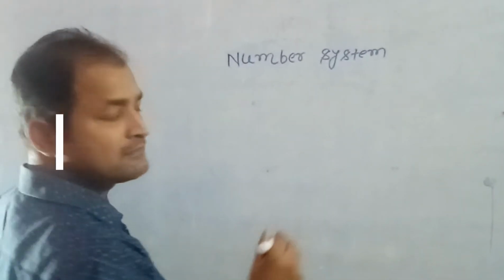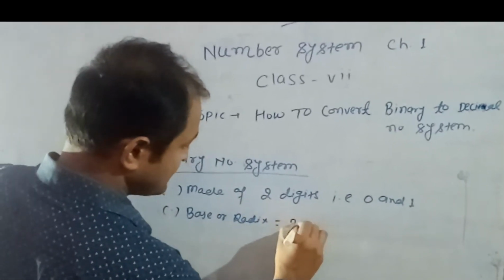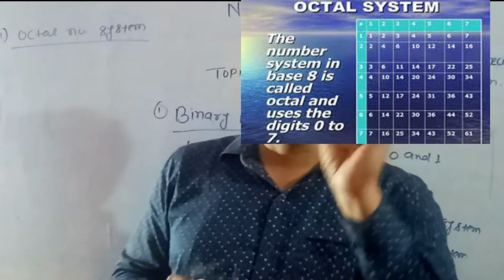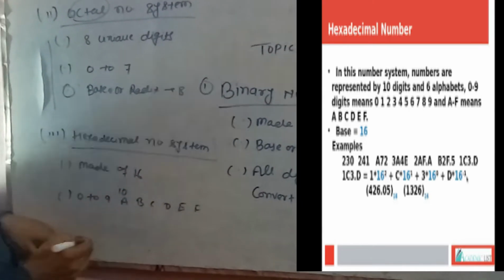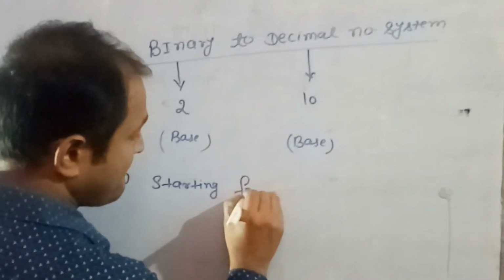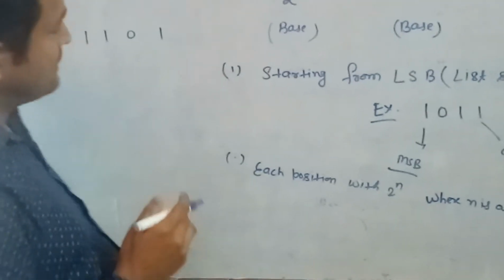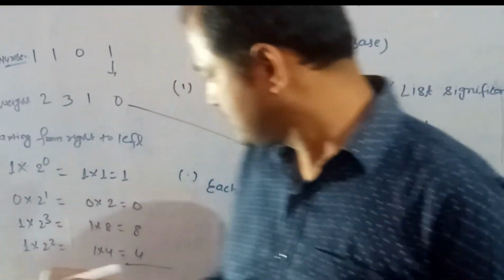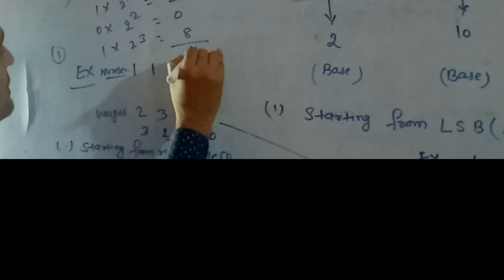Class 7 number system ch 1 topic binary To decimal conversion